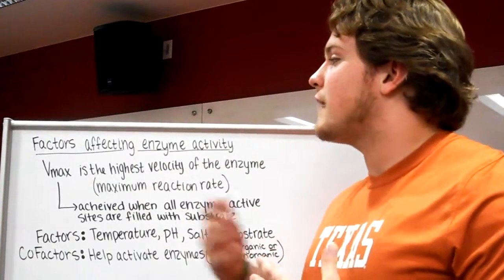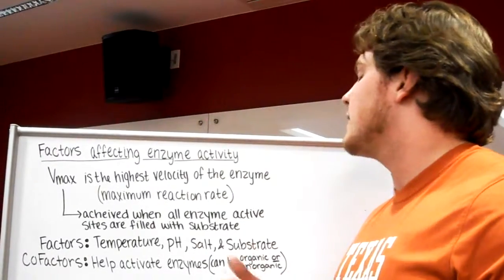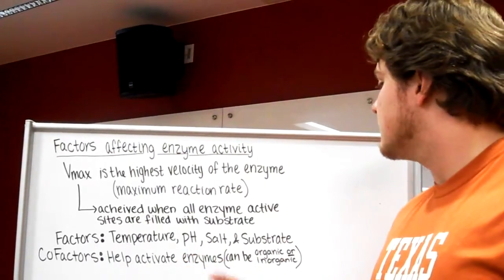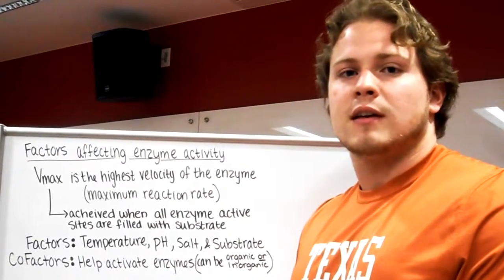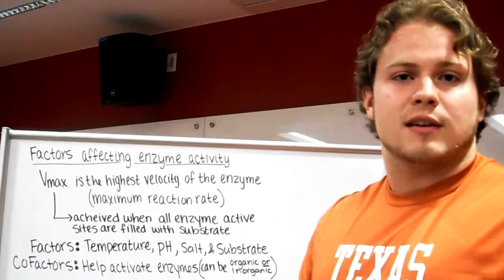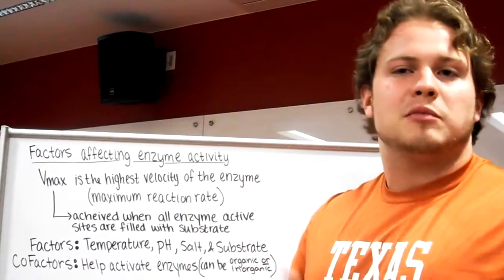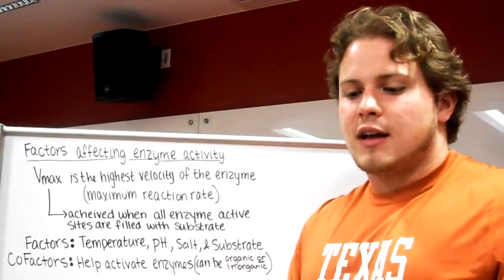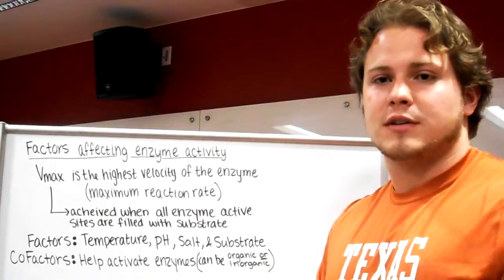Enzymes and Catalysts (Part 2)